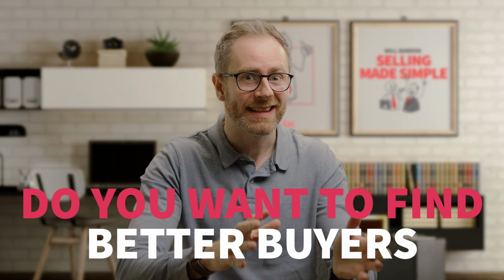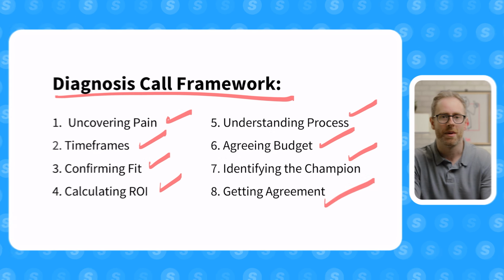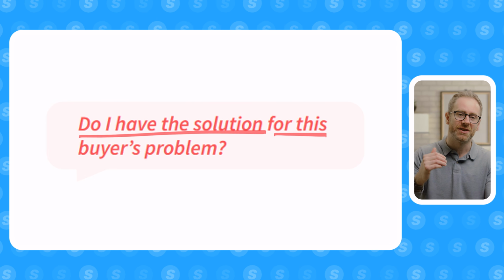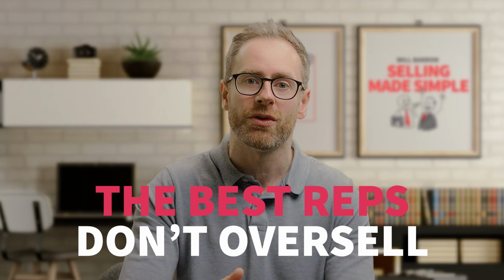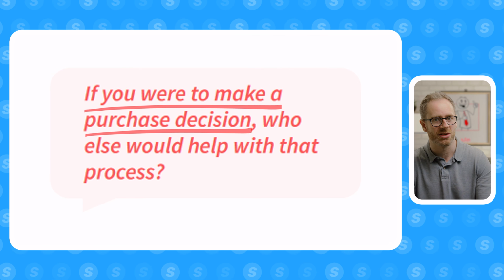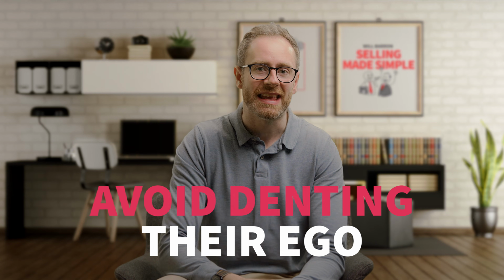How to Weed Out Bad Clients – 9 Discovery Call Questions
Grab a free copy of Selling Made Simple. Learn everything you need to know to find and close more deals like clockwork

Want to find better buyers and weed out the crappy leads that only end up wasting your time?

Then be sure to ask the 9 qualification questions we’re talking about in this video on each of your discovery calls.

Each of these questions falls into one of eight different sections of what I call a diagnosis call:

1. Uncovering Pain
2. Timeframes
3. Confirming Fit
4. Calculating ROI
5. Understanding Process
6. Agreeing Budget
7. Identifying the Champion
8. Getting Agreement

Diagnosis calls are slightly different to traditional discovery calls because they cover discovery, qualification, product positioning and micro-closing in a single call rather than spreading all of this out over multiple engagements.

If you want to learn more about diagnosis calls specifically then you can grab a free copy of my book Selling Made Simple over at Salesman.com.

Now let’s get into it.

Do you have the 18 traits of high performing sellers? Free sales assessment

Use proven frameworks to find and close more sales in the next 30 days or your money back - Join Selling Made Simple Academy